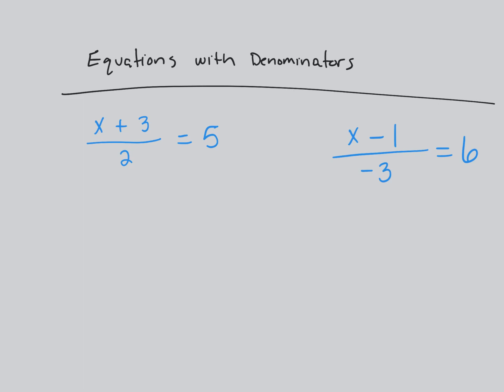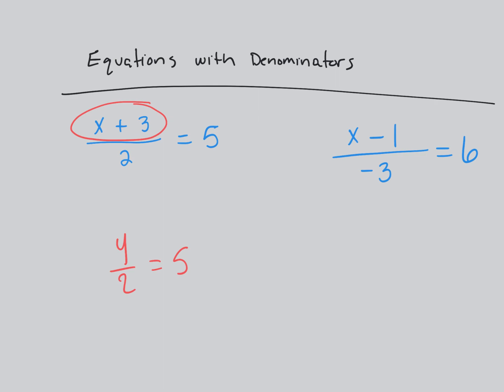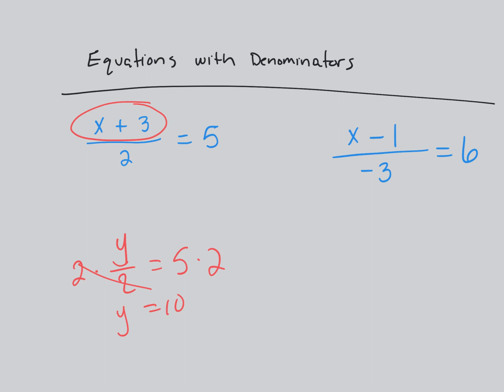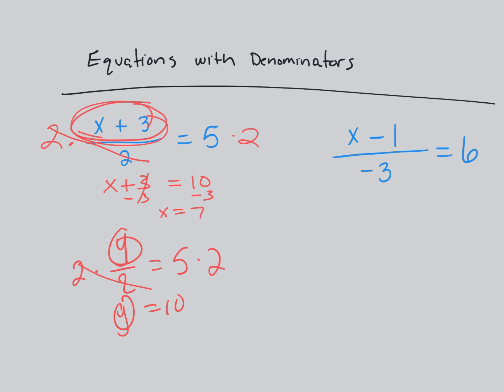Equations with denominators